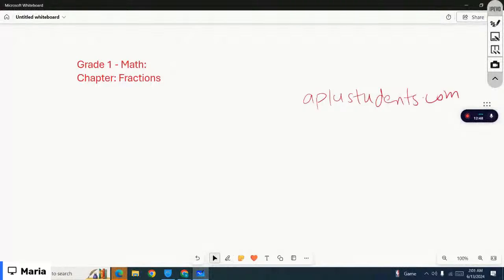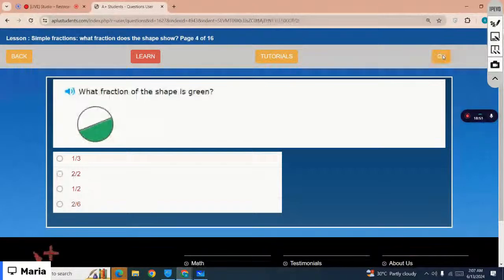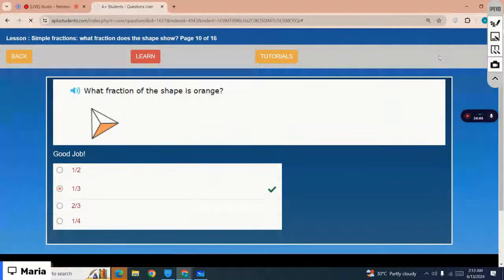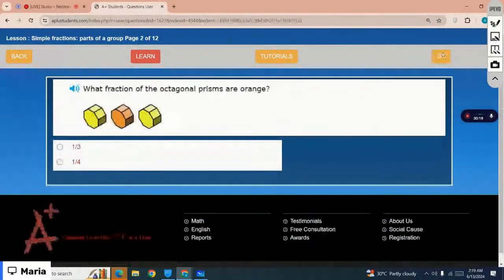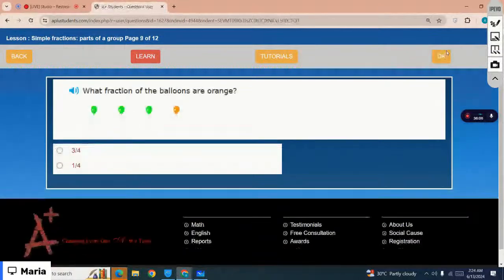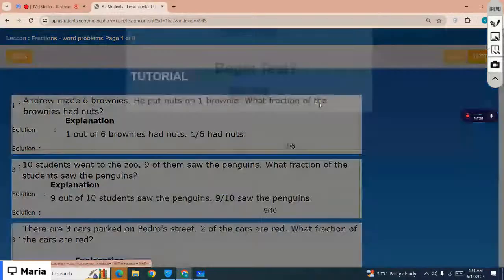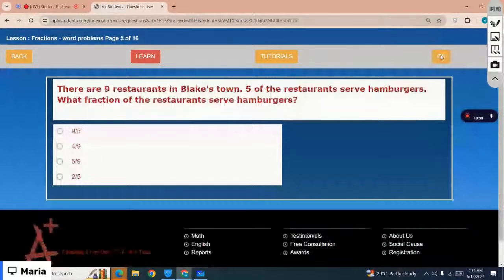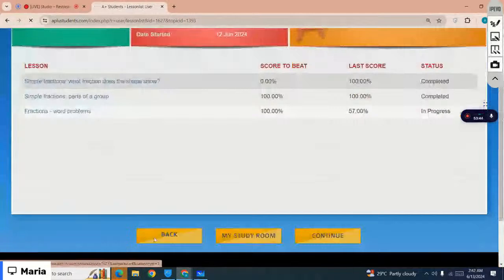Grade 1 - Math: Fractions